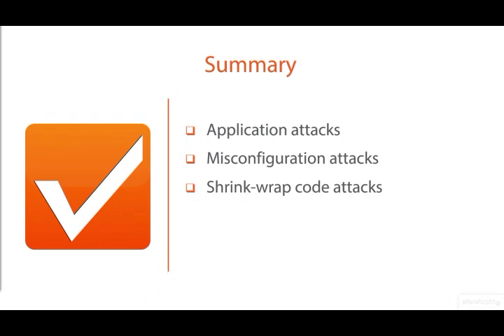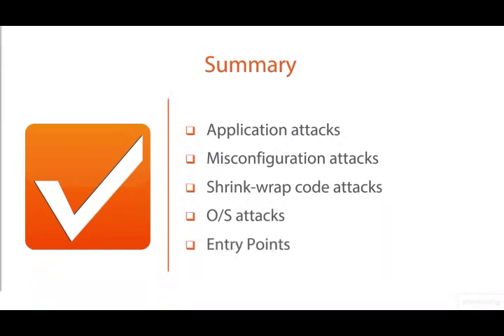63 Summary of Attack Types